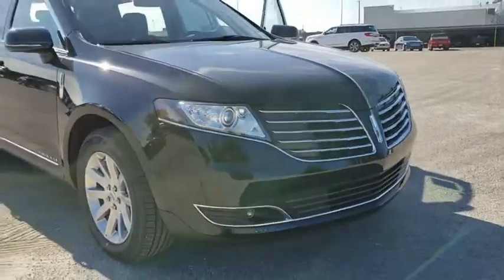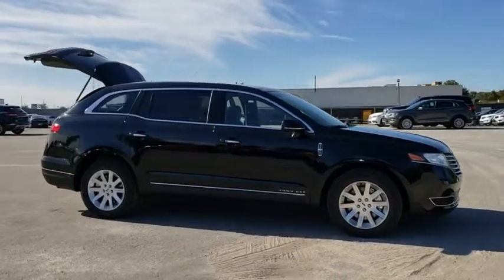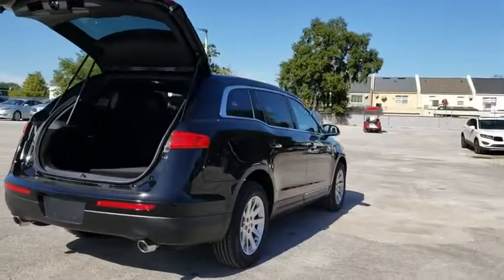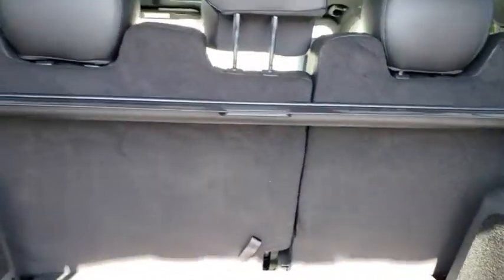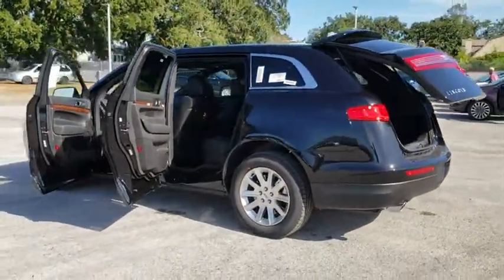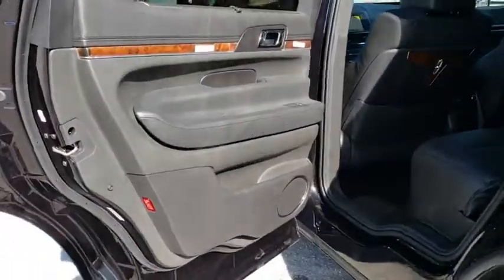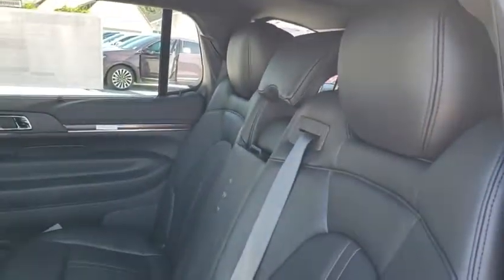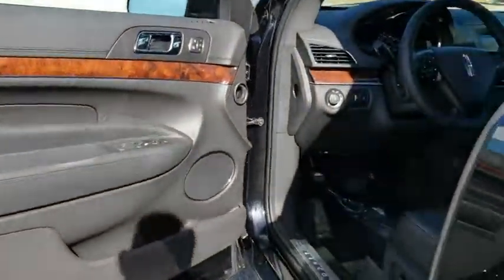2019 Lincoln MKT Winter Park, Longwood, Kissimmee, Windermere, Orlando, FL 190250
Infinite Black Metallic New 2019 Lincoln MKT available in Orlando, Florida at Central Florida Lincoln. Servicing the Winter Park, Longwood, Kissimmee, Windermere, FL area.